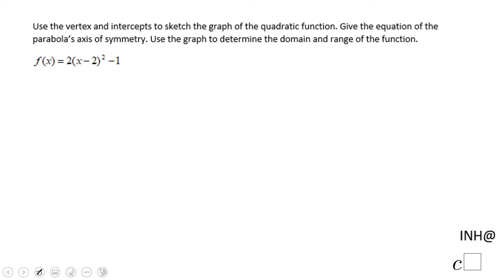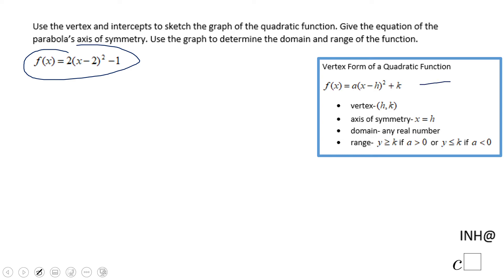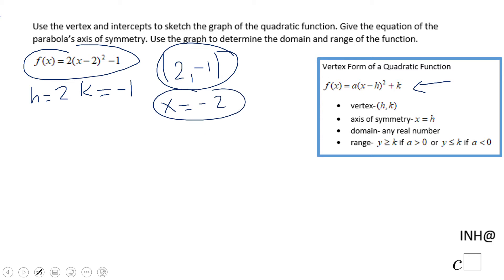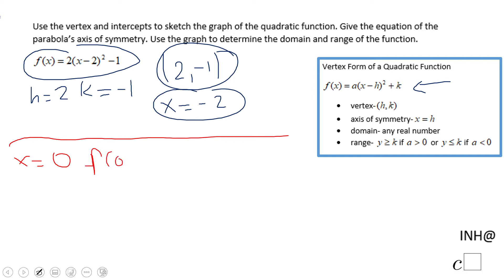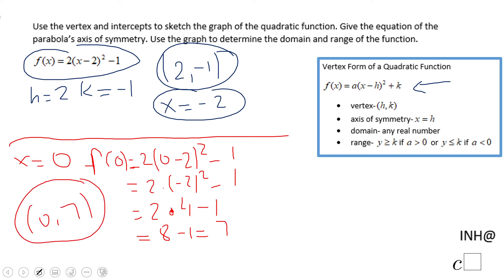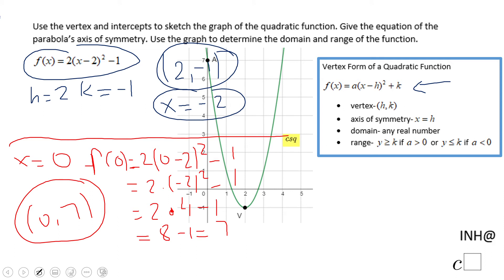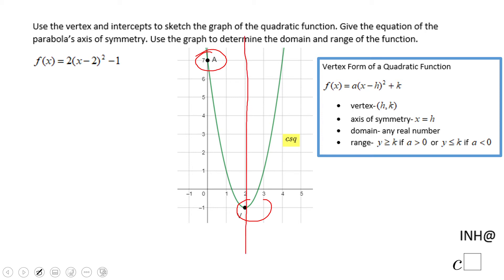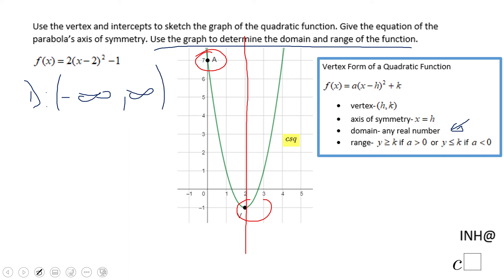INH: Quadratic Functions: Vertex Form #3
This is an example of using the vertex form of a quadratic function.